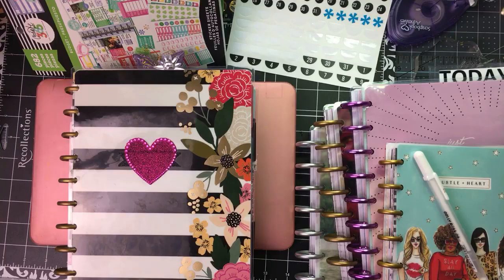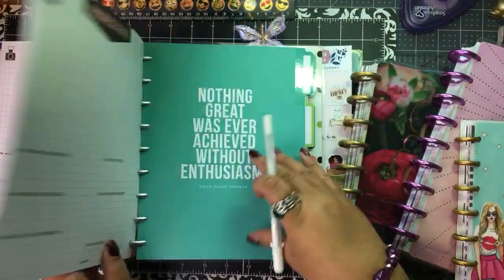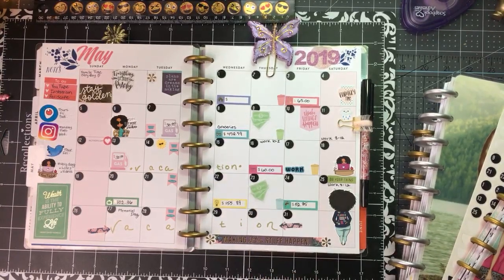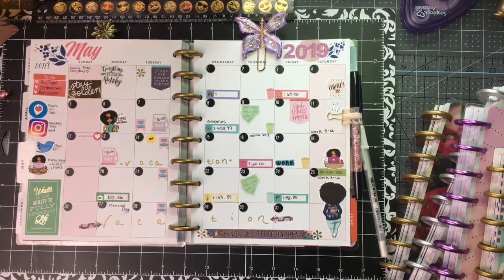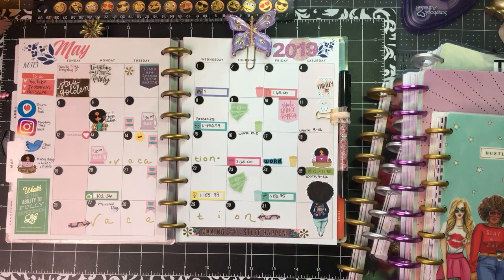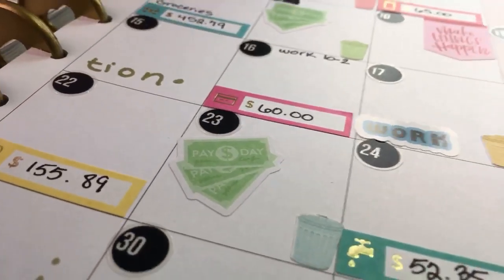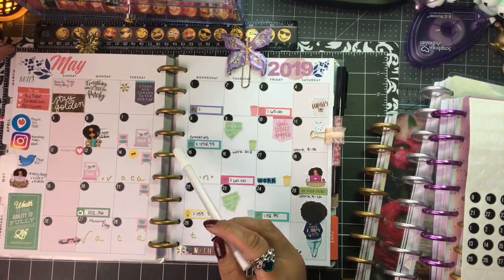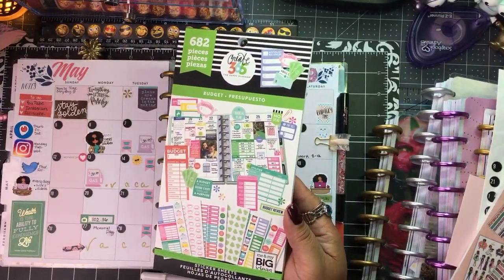How To Use Outdated Happy Planner.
How To Use Outdated Happy Planner and revamp it.  Use any unused planner you haven't used. This was so fun to do and I added my own touch to it.

Cash Envelope System